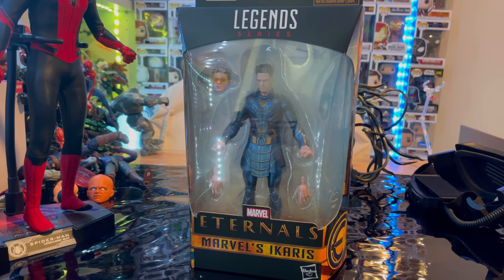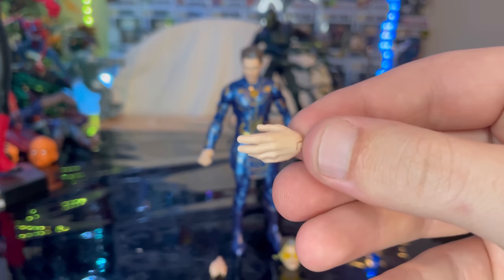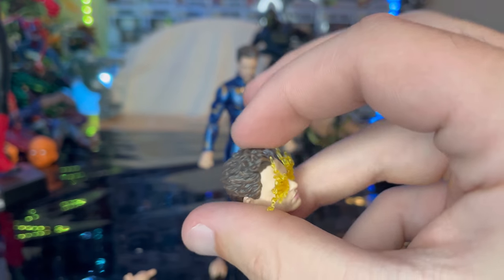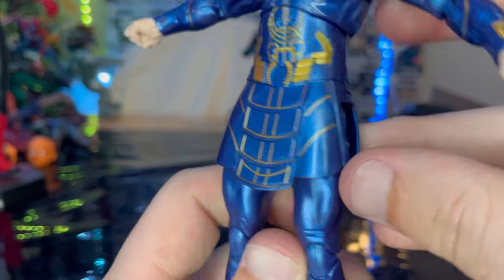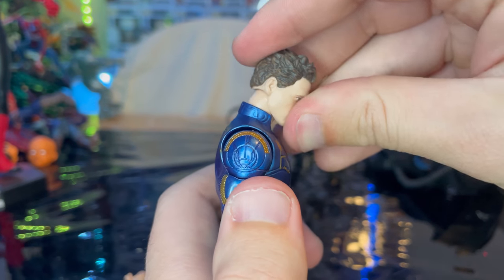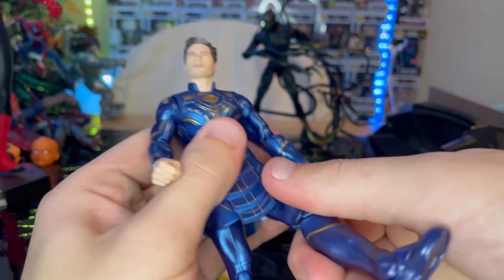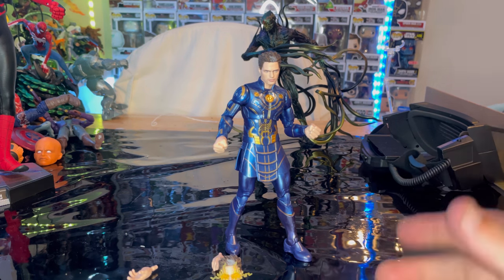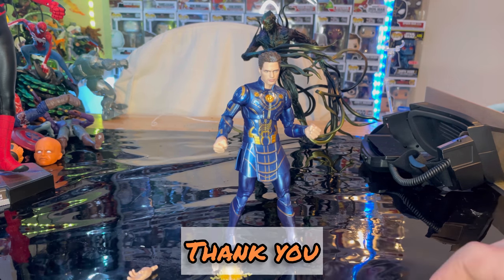MARVEL LEGENDS- Ikaris Review/ Eternals Wave/ Gilgamesh BAF